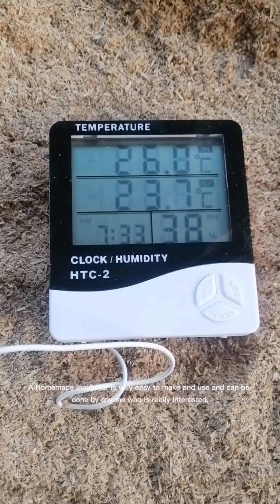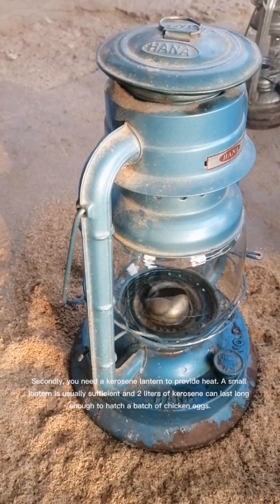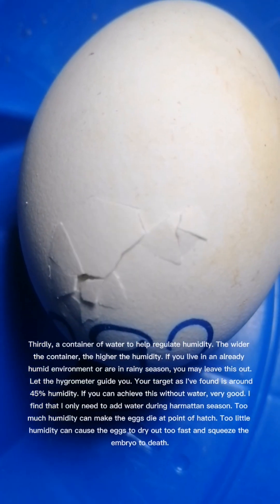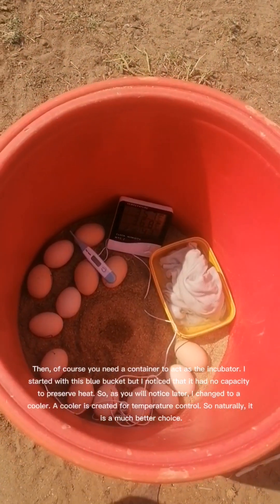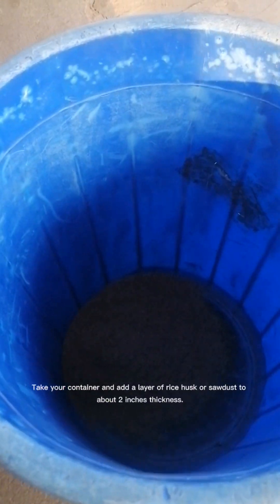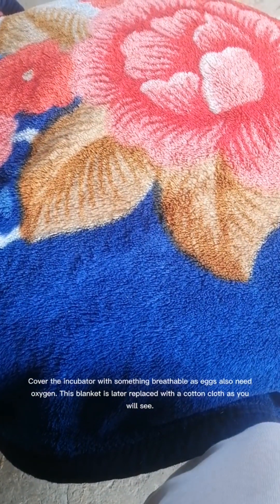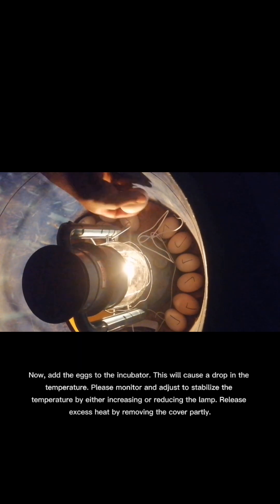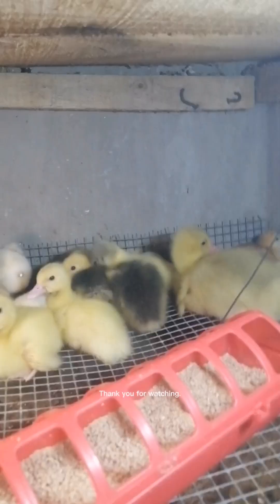Homemade Kerosene Incubator. How to make your own.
With this incubator, I have hatched chicken eggs, duck eggs, goose eggs, etc. Follow this guide to create your own Homemade Incubator.